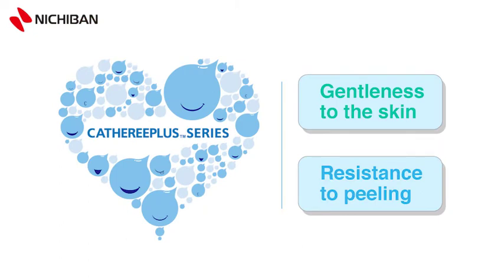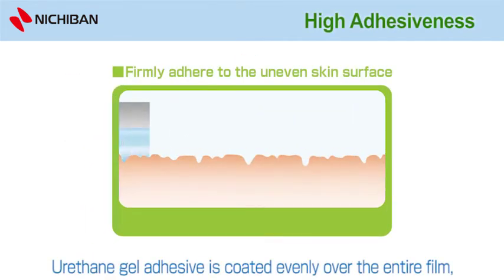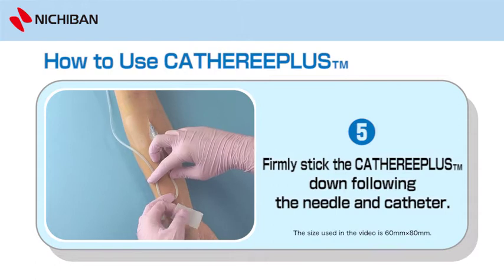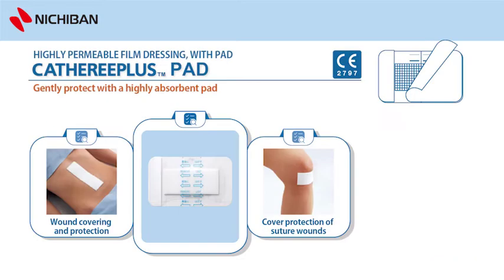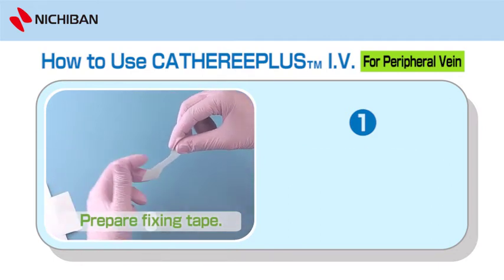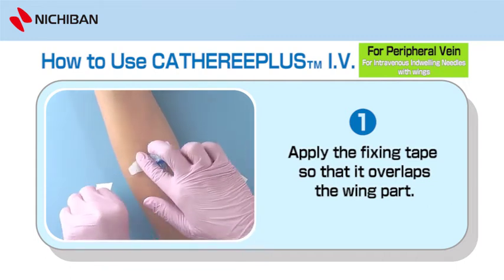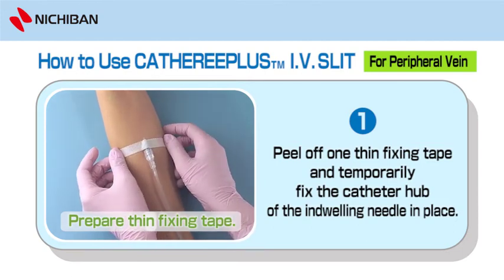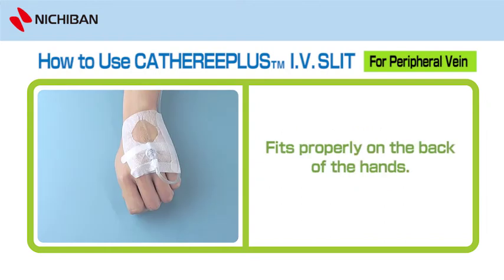【NICHIBAN】Cathereeplus Series product line up waterproof dressing film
We propose a new fixation" that adds three compassions of "high moisture permeability", "high adhesion" and "low skin irritation".

■■About Us:
Nichiban Co., Ltd.

A company based in Tokyo, Japan.
Expressing the Nichiban Group's corporate policies of contributing to a comfortable and healthy life in the future through utilizing the Nichiban Group's strength in adhesive technology.